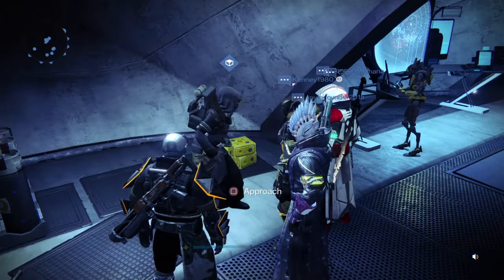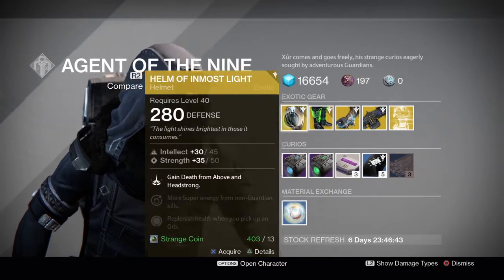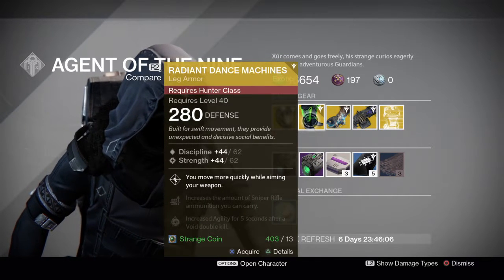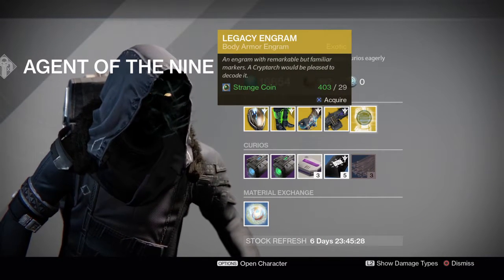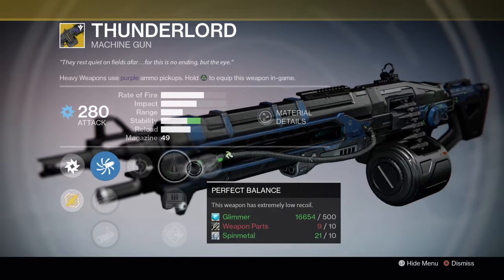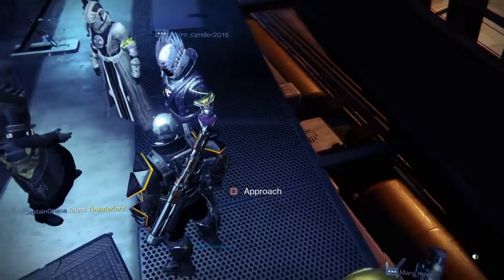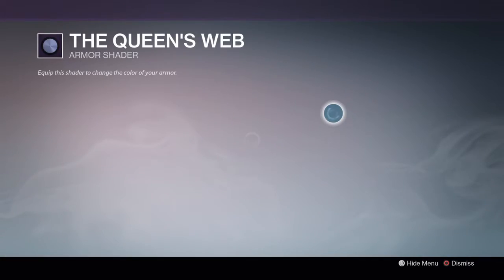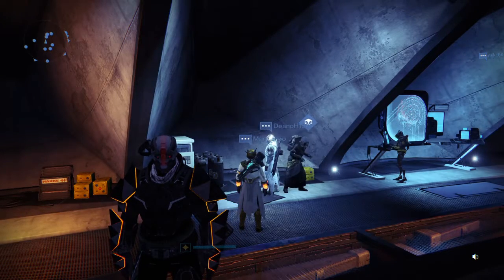Wur is Xur June 17th Destiny